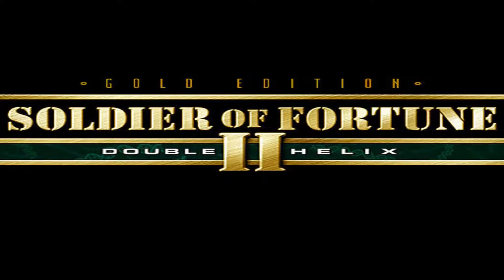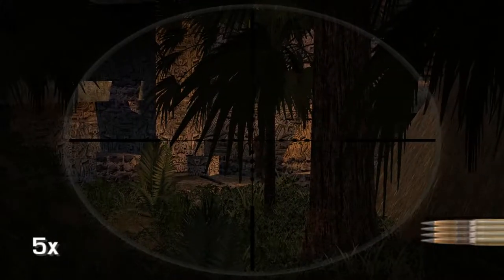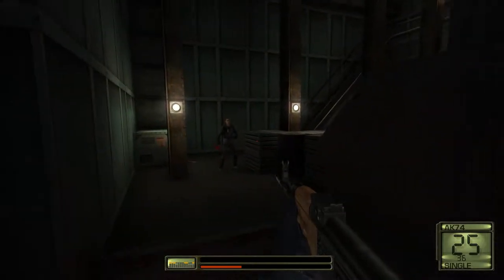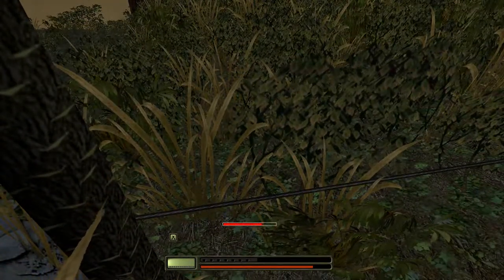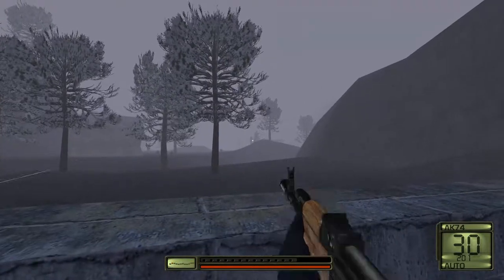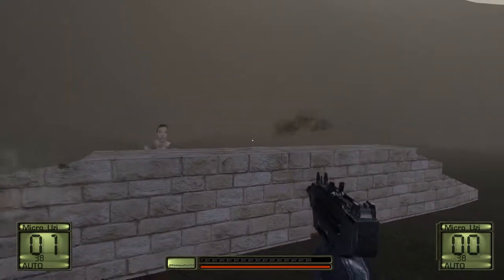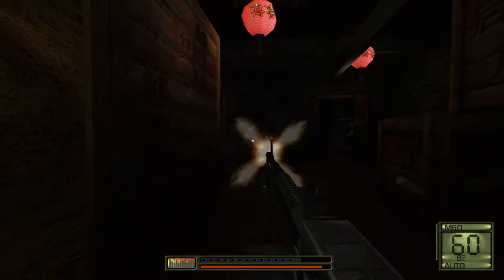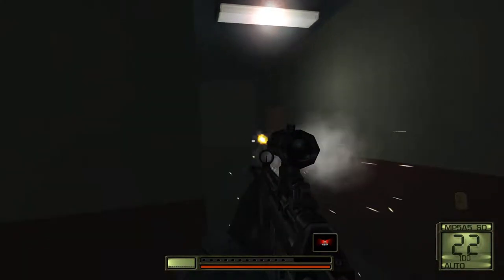Soldier of Fortune II: Double Helix & Mods | GameCast Rewind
The official GameCast Rewind of Soldier of Fortune II: Double Helix for PC along with several mods. These include the Weapons Mod v5, PerfectFX, Bloody Chunks, and Real Gore (V2). A B-action movie in video game form.

Soldier of Fortune II: Double Helix is a first-person shooter video game developed by Raven Software, a sequel to Soldier of Fortune. It was developed using the id Tech 3 engine. Once again, Raven hired John Mullins to act as a consultant on the game. Based on comments and criticisms of the original game, Raven Software developed Soldier of Fortune II to be a more "realistic" game, with tactical shooters like Operation Flashpoint: Cold War Crisis and Tom Clancy's Rainbow Six as inspirations rather than Quake. A sequel titled Soldier of Fortune: Payback, made by Cauldron HQ was released for Microsoft Windows, PlayStation 3 and Xbox 360 in 2007.

♦ FOLLOW & SUPPORT GAMECAST ♦

♦ REVIEWER ♦
Gaming Pastime